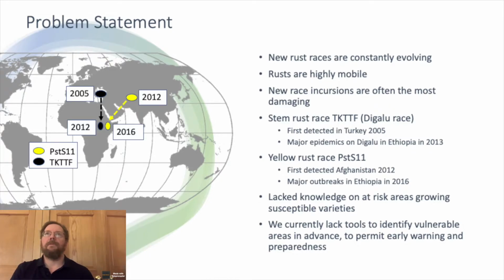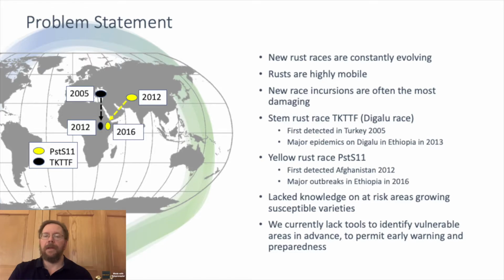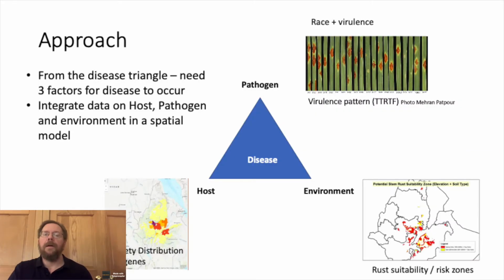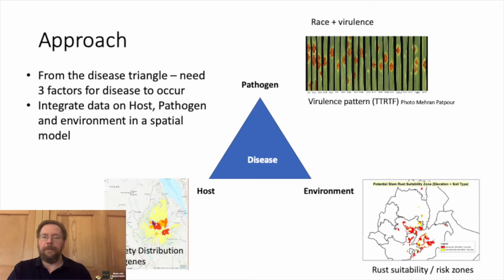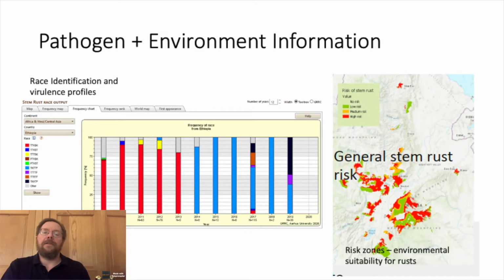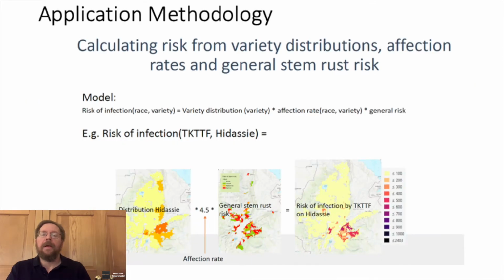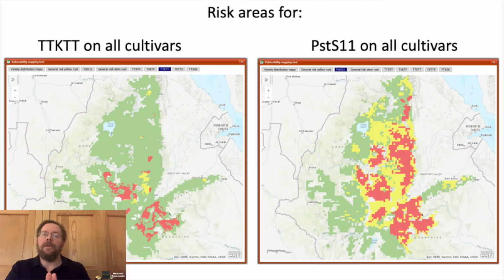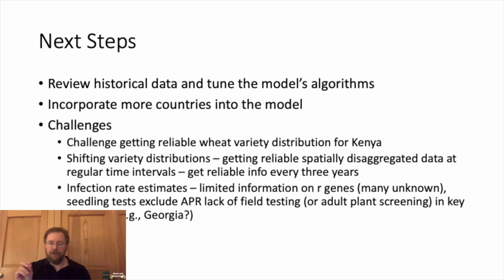Stefan Einarson - Vulnerability Mapping - a “radar” system to determine wheat rust risk